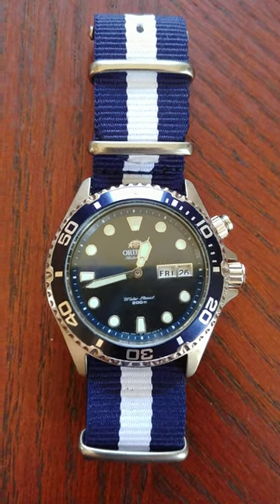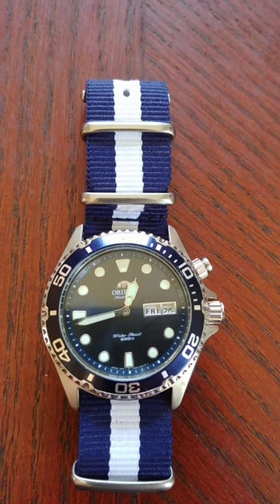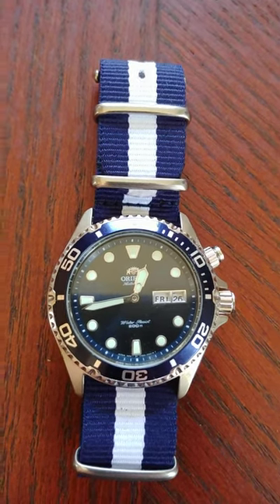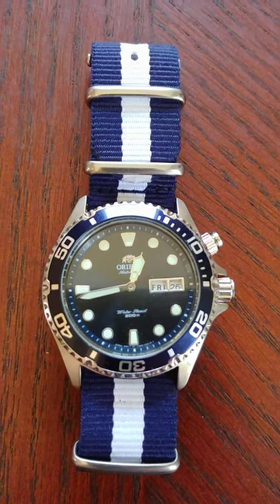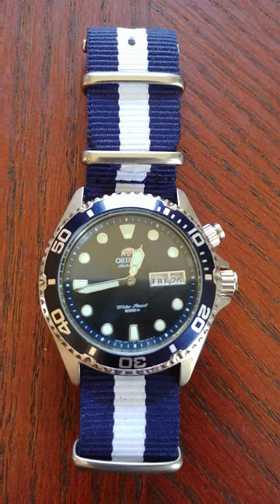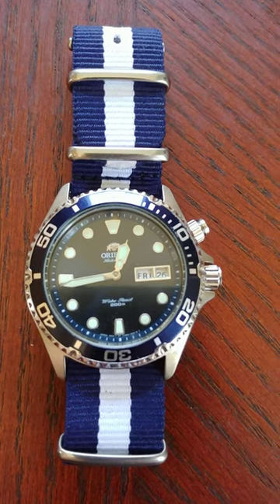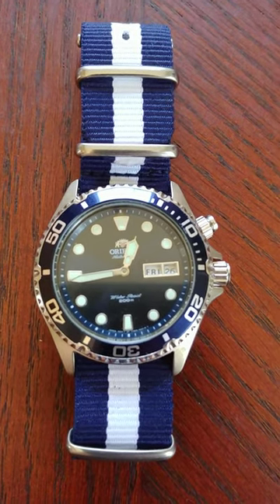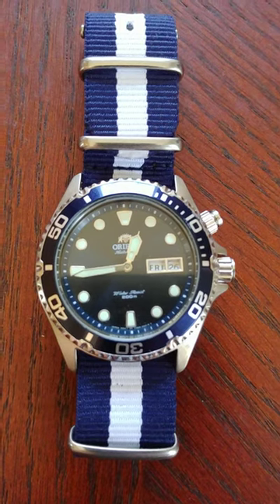Misaligned watch dial causes.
Misaligned watch dial. This issue, while mostly rare is not limited to lower cost brands like this Orient Ray. These are actually high quality Japaneses engineered watches for the price point with the parent company being SEIKO. I've also encounter this on a newer Tudor Black Bay. I advised the owner to send it to Rolex for a service replacement dial as at that price point, it would be justified rather than reattaching the posts. I will be doing more Rolex, Omega and other brand reviews.

I'm just staring out and hope to have more reviews and technical content on my channel. It's giving me something positive to do since I was laid of my long time IT job a few months ago. I also hope to improve on my video taking and editing content. My interests are watches, cars, and computers and just about everything else technical. Thanks again.